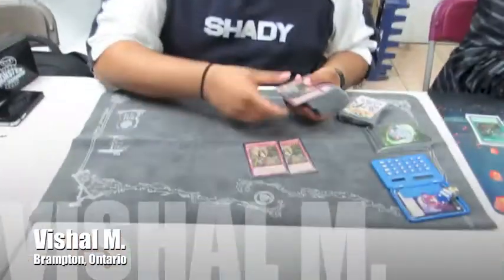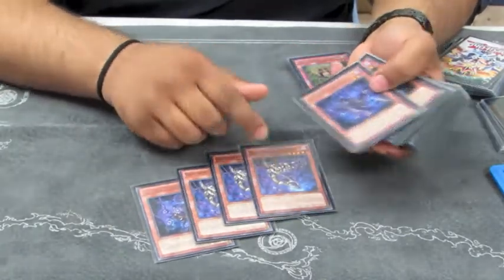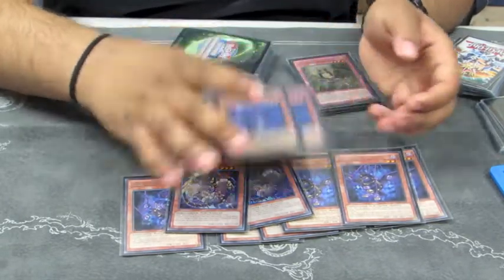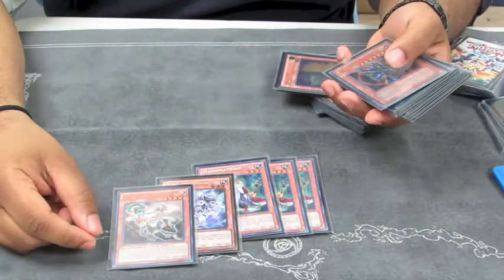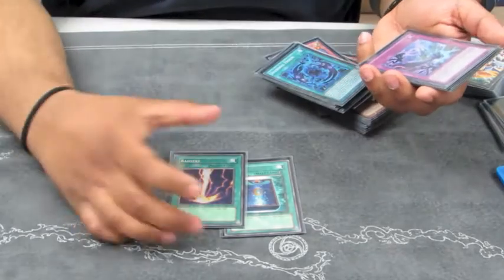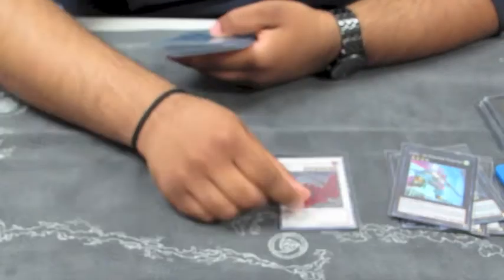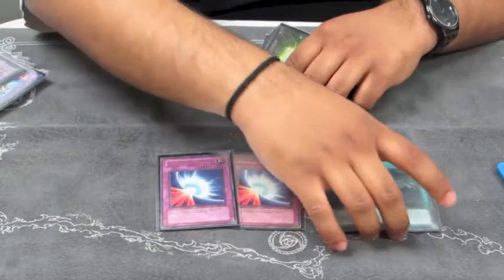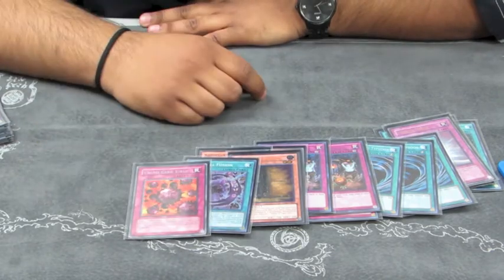Yugioh Deck Profile - Star Seraph Shadolls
This is my hobby, this is my portfolio, this is my life on camera!

For your viewing pleasure, please watch video at 720p or higher.

RECORED AND EDITED BY
Ralph M
@ ralphalaus on twitter, instagram and pojo

SOFTWARE
iMovie 11'
Garage Band '11

SPECIAL THANKS

SHIFTMETAGAME